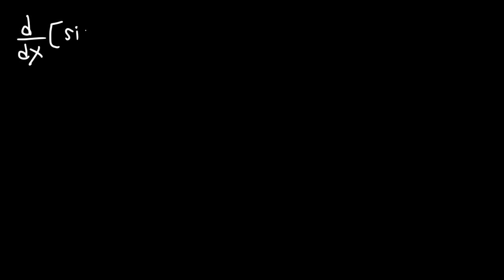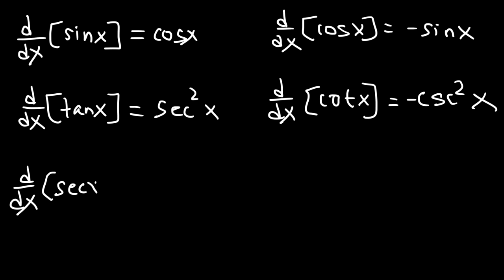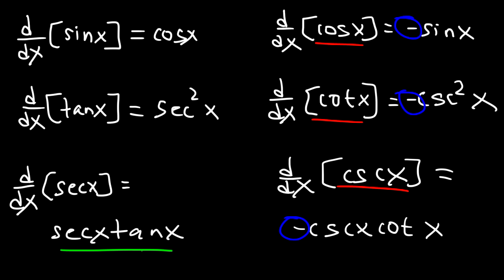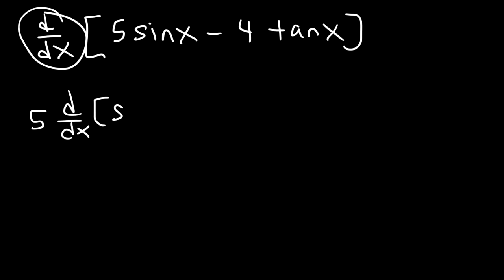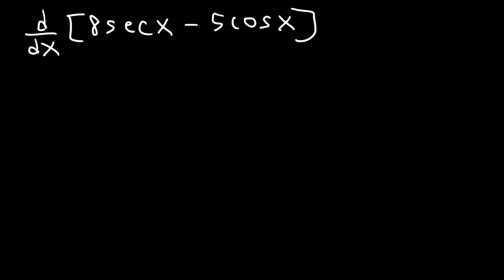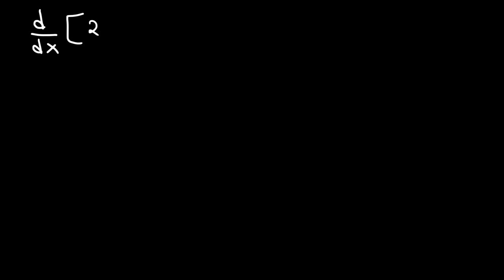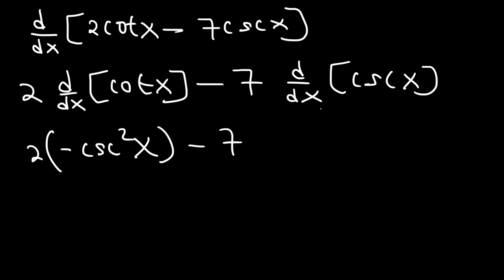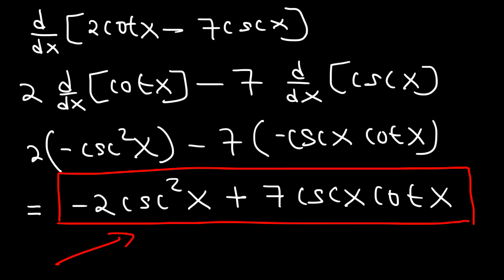Derivatives of Trigonometric Functions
This calculus video tutorial provides a basic introduction into the derivatives of trigonometric functions such as sin, cos, tan, sec, csc, and cot.  It contains plenty of practice problems.